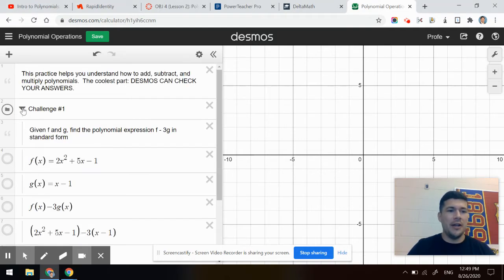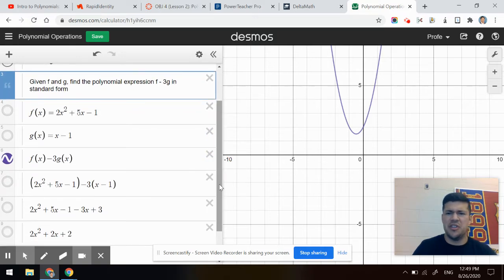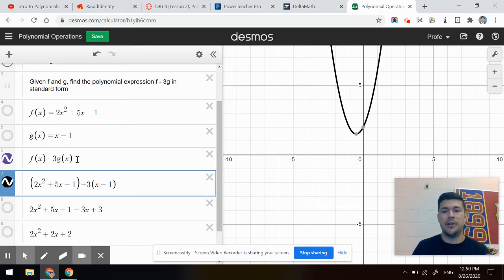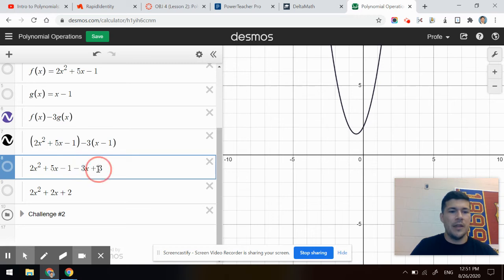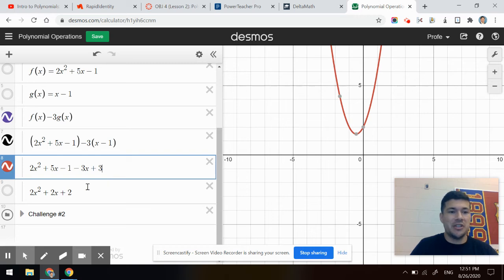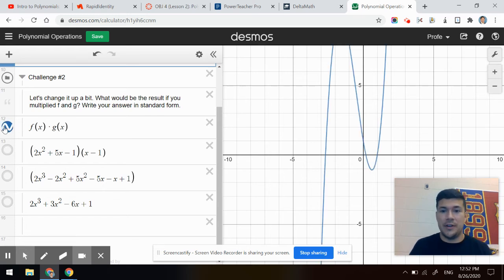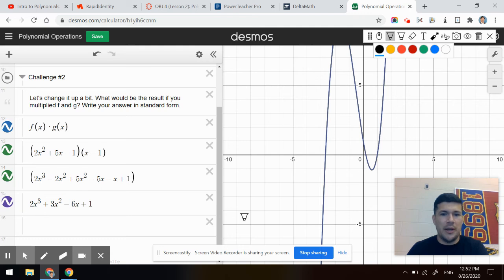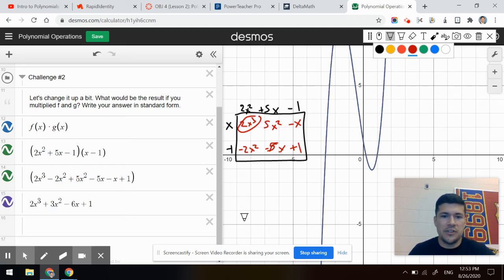Polynomial Operations: Addition, Subtraction, & Multiplication (M3MBO4)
Basic polynomial operations can be stress-free if you consider the graphical perspective of an otherwise bland/quantitative exercise. Prepare to be amazed!